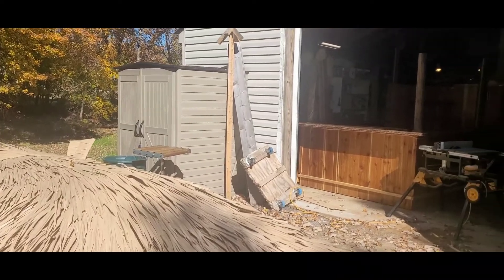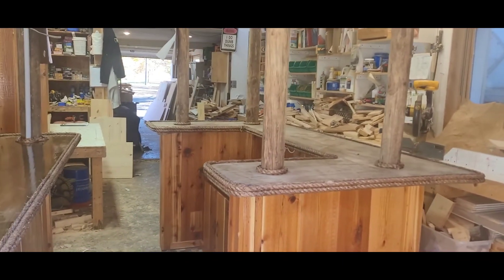The Final 4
😁The Final 4!!  Last 4 deliveries of the season. This weekend we'll be in Chester MD on saturday and then Virginia Beach on Sunday. Anyone around? Come join us. Then off to Florida for 2 installs soon after.  And lets GO Phils !!